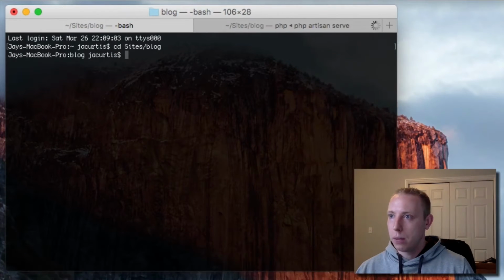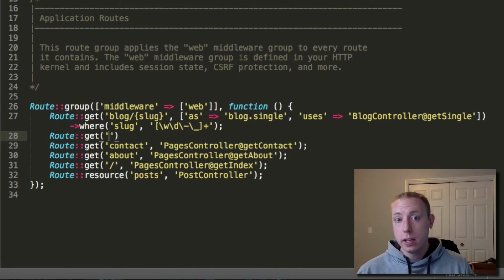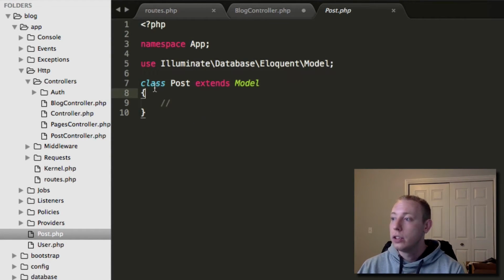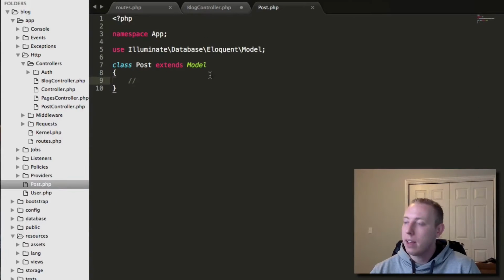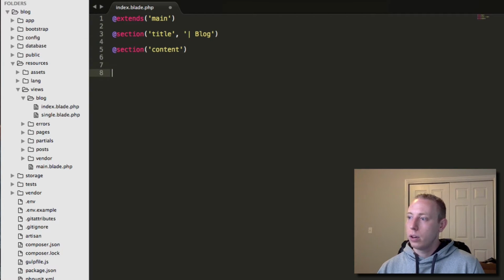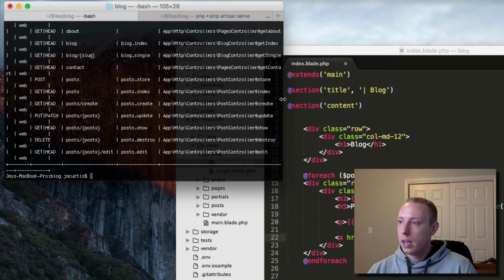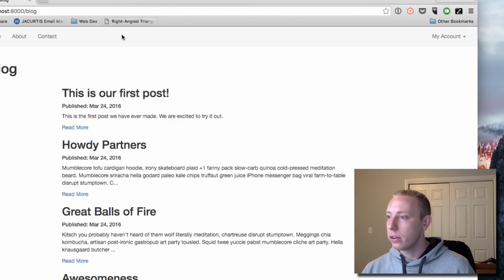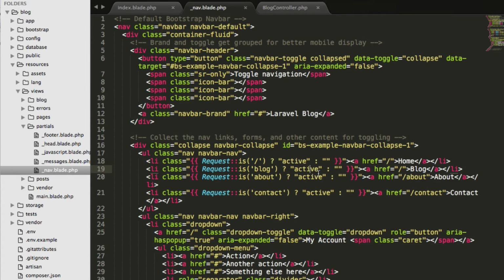Part 25 - Adding Features to our Blog Controller [How to Build a Blog with Laravel 5 Series]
Before we move onto authentication we must first do a few things to clean up our application. In this tutorial we will add a few things to our BlogController that we made a few videos ago.

--- FOLLOW ME ---

--- QUESTIONS? ---